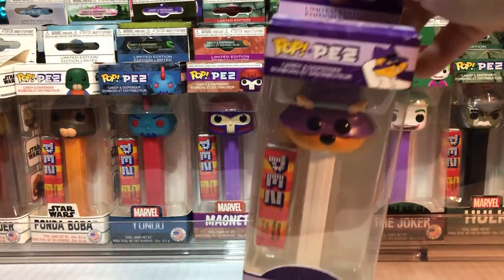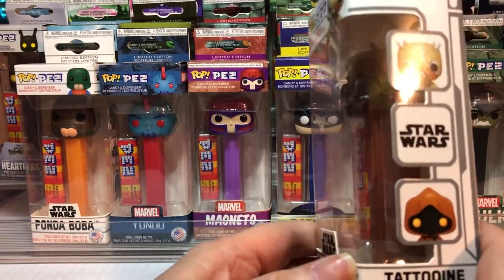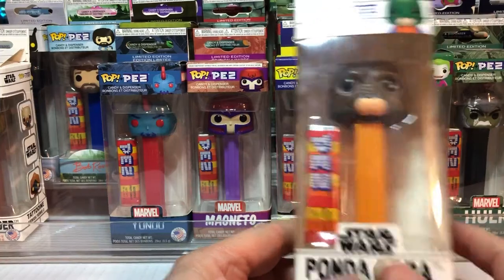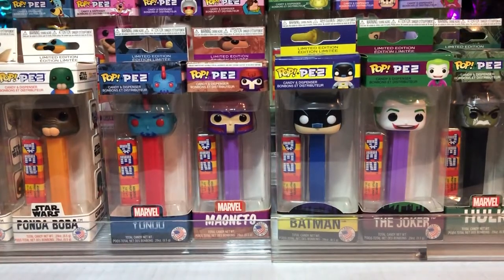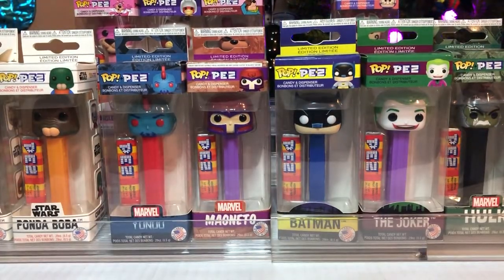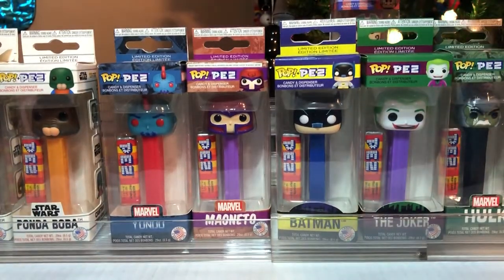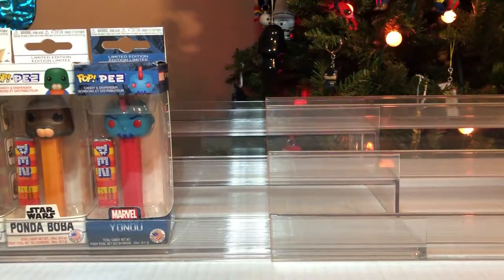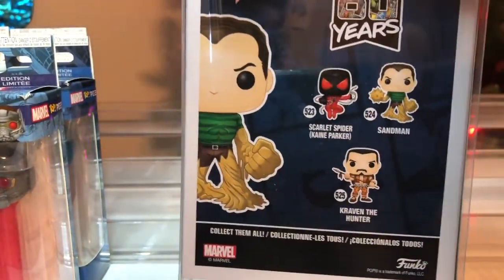Funko Pop Pez Review: Seven